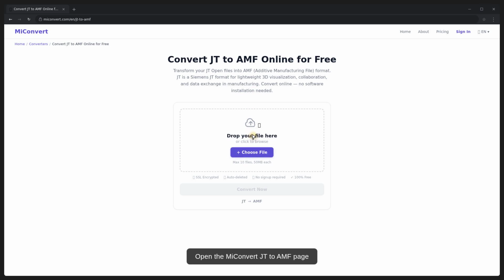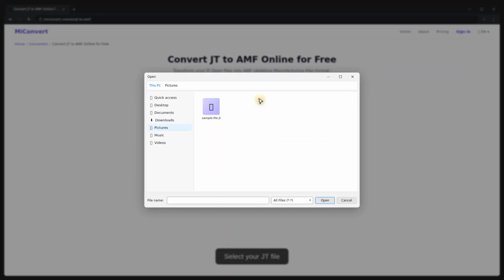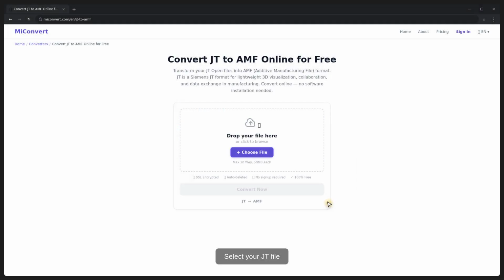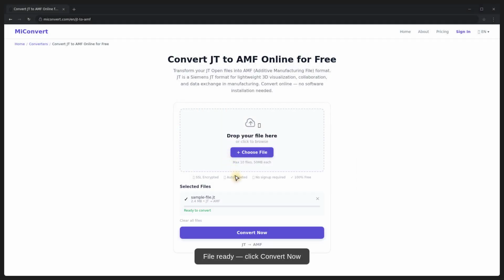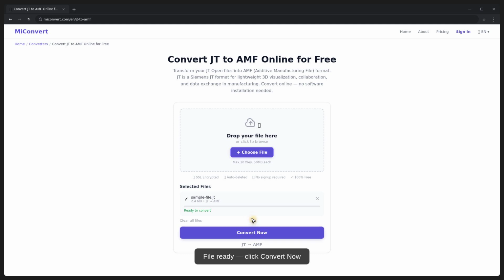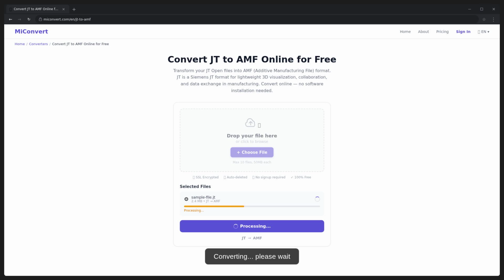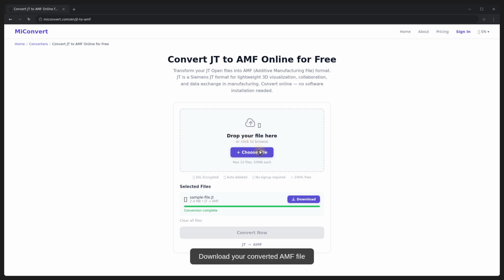Convert JT to AMF Free Online | Change JT to AMF in a Flash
Learn how to change JT to AMF online incredibly simply and quickly. This tool maintains 100% of your original file's quality.

⏳ Timestamps:
0:00 - Why convert JT to AMF?
0:06 - Searching for the tool on your browser
0:14 - Entering the main interface of MiConvert
0:20 - Selecting and uploading your JT file
0:28 - Clicking the Convert button
0:35 - Waiting for the system to process for a few seconds
0:41 - Downloading the complete AMF format file
0:48 - Conclusion